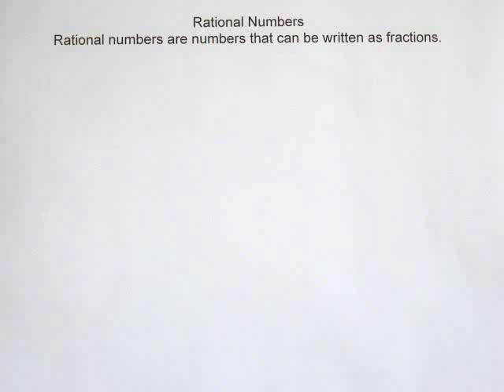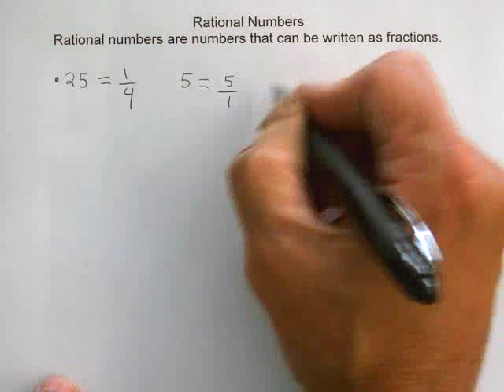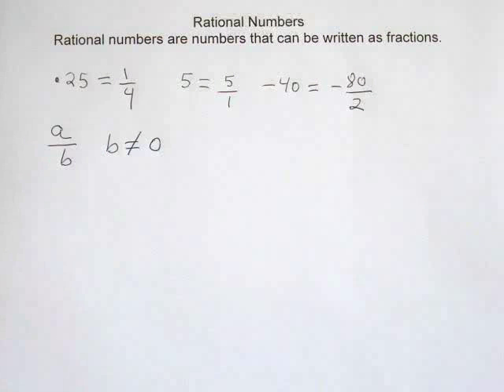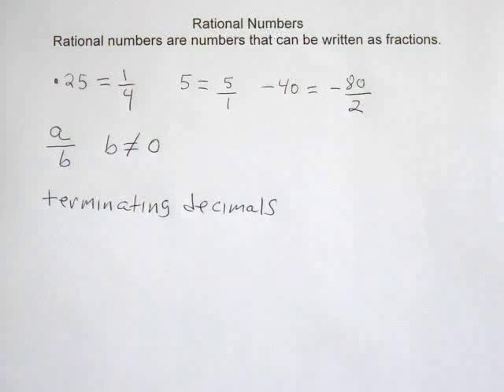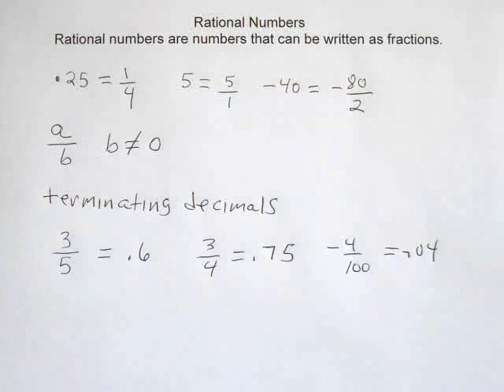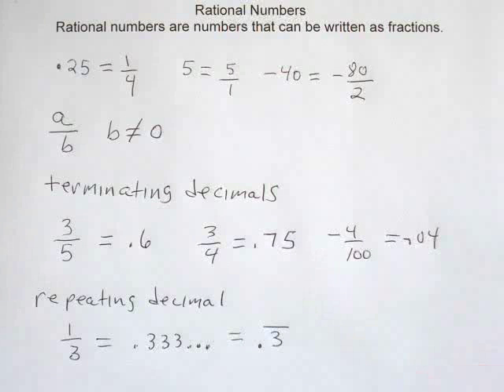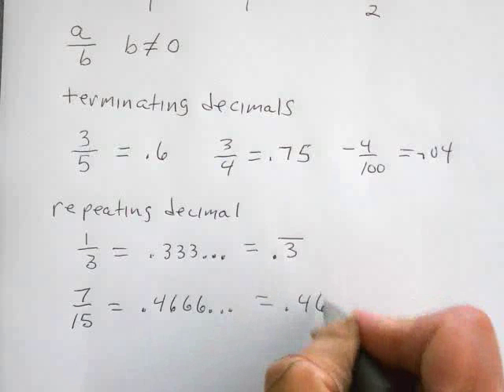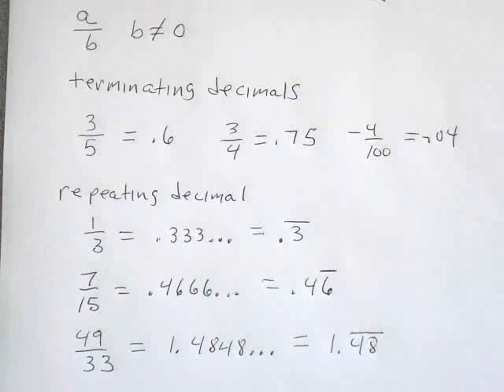01,1 part 1